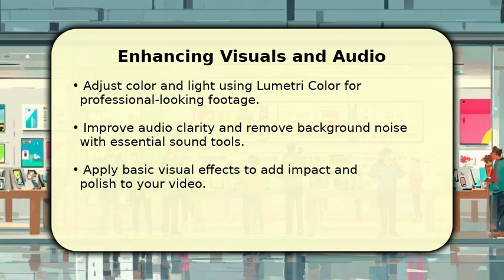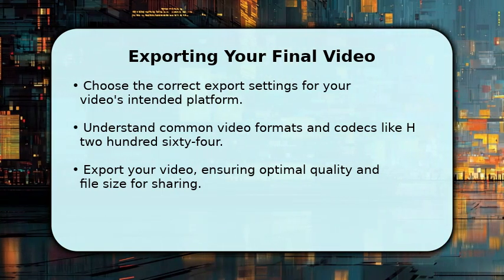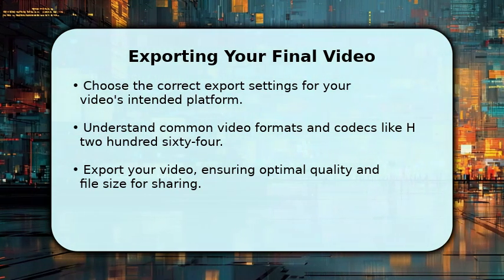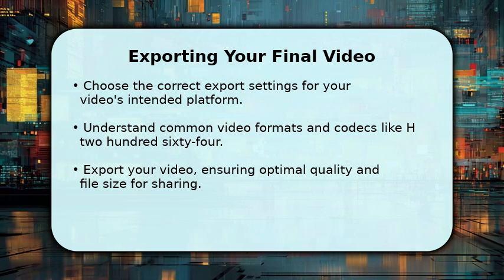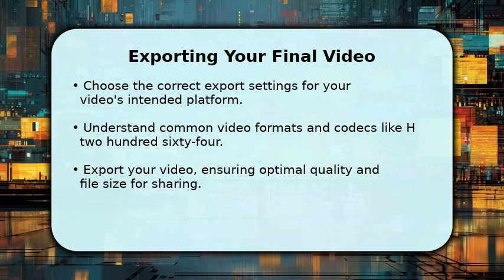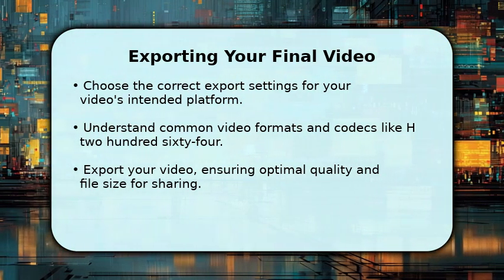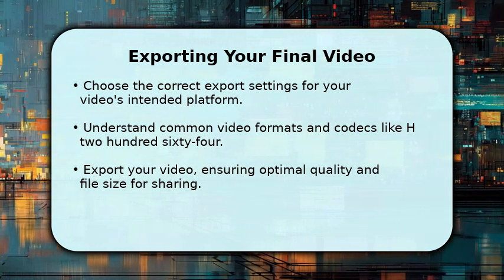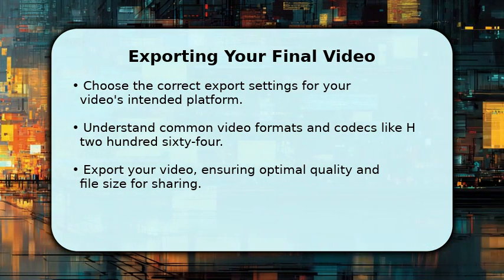How To Use Adobe To Edit Videos (New 2025)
▸ :^) Unlock the power of Adobe for video editing with this comprehensive guide! Whether you're a beginner or looking to refine your skills, this tutorial will teach you everything you need to know to create stunning videos. Learn how to import footage, cut and trim clips, add transitions, apply effects, mix audio, and export your final project like a pro. Master essential techniques for using Adobe's powerful video editing software to produce high-quality, engaging content for any platform. Get ready to transform your raw footage into captivating stories and professional-looking videos.